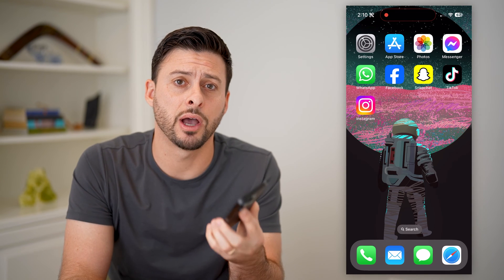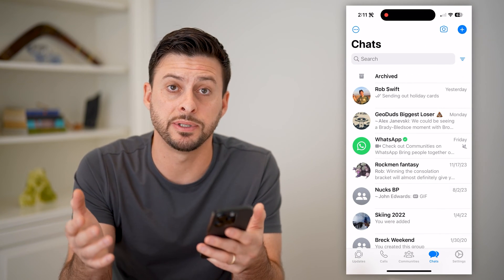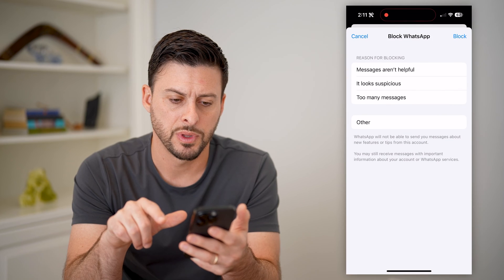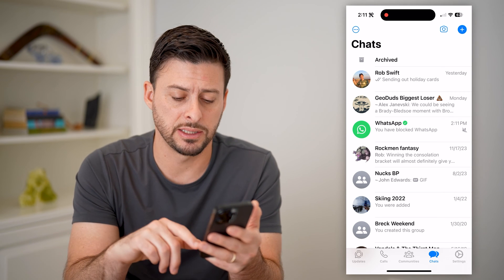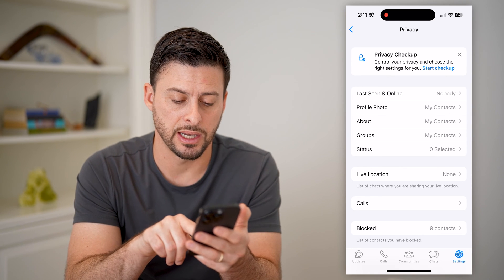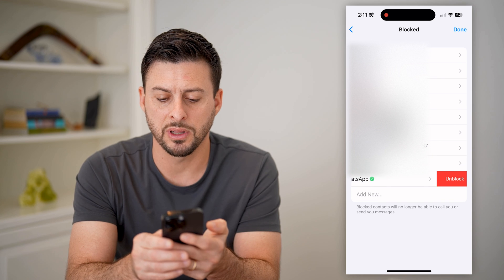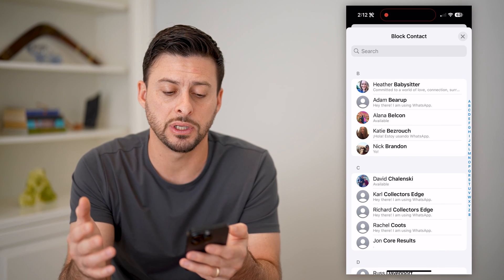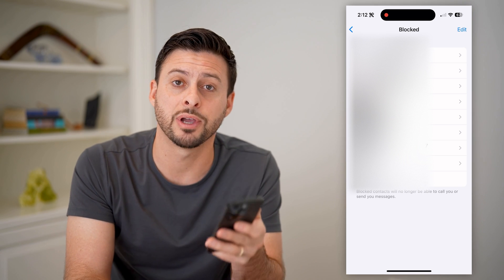How To Check Blocked Numbers On WhatsApp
Here's how you can check to see what numbers you blocked on WhatsApp and unblock them if you want to.